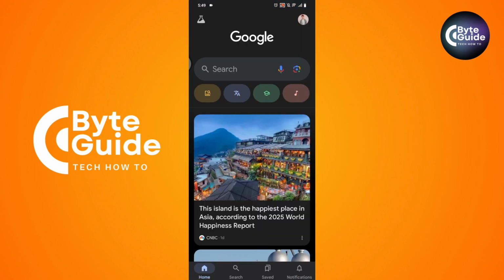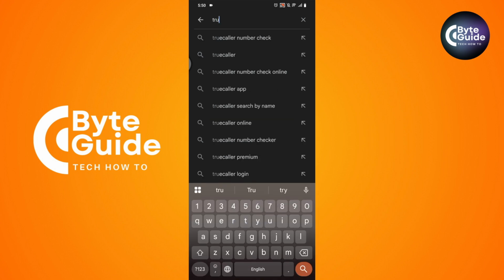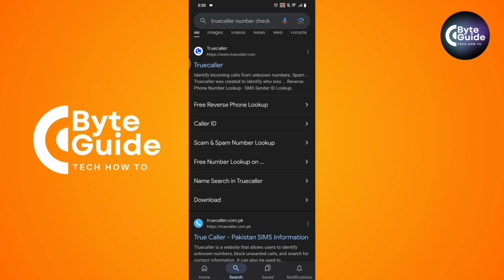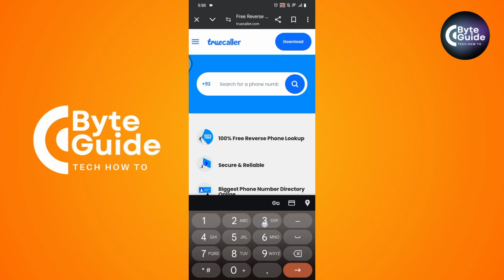HOW TO TRACK SOMEONE'S LOCATION WITH PHONE NUMBER FREE APP! | BEST NEW METHOD 2025!